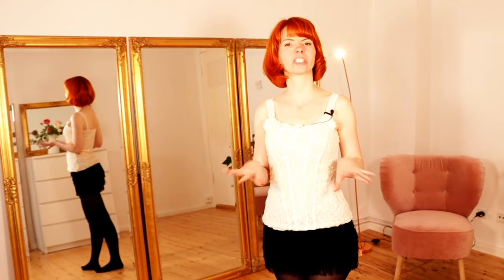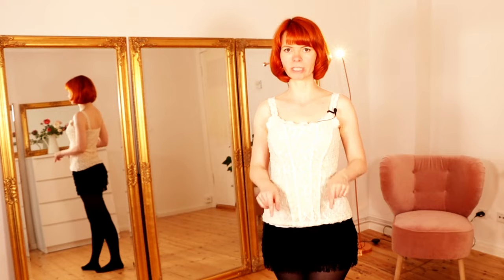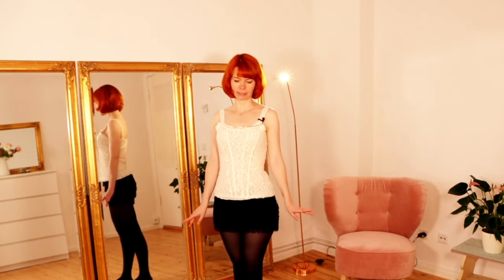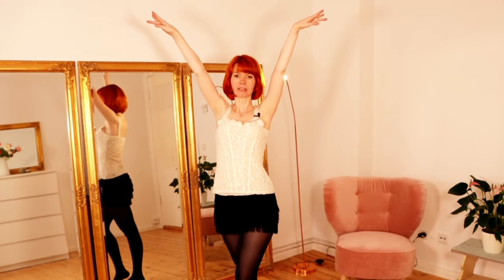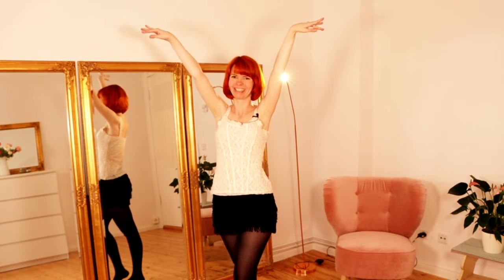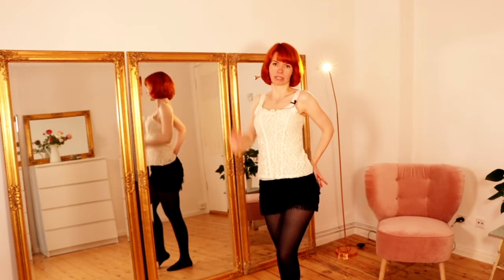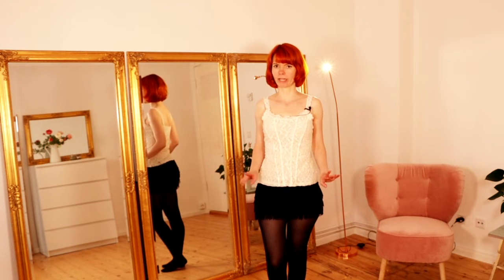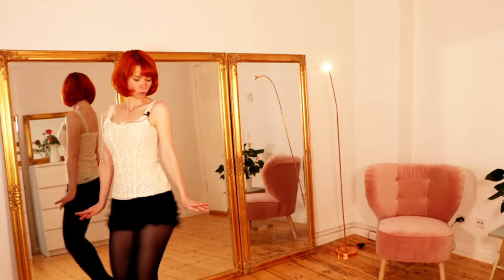Burlesque SHIMMY Routine - Burlesque Dance Tutorial for beginners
In this video you will learn a Burlesque Shimmy Sequence.